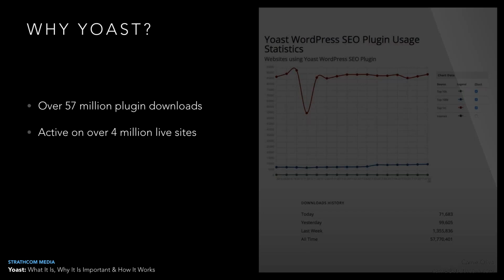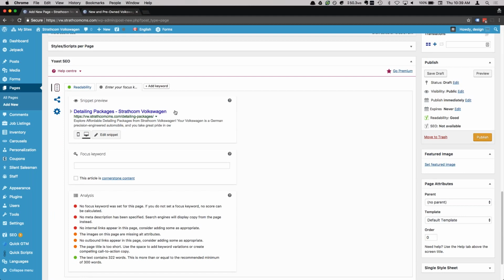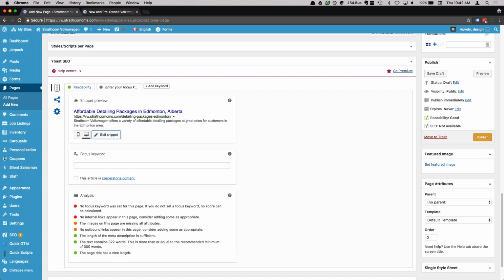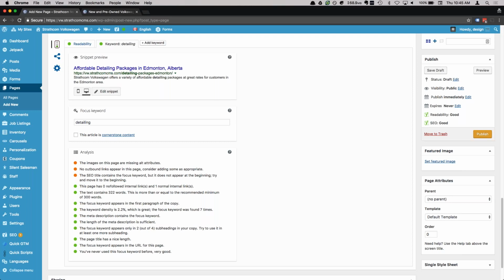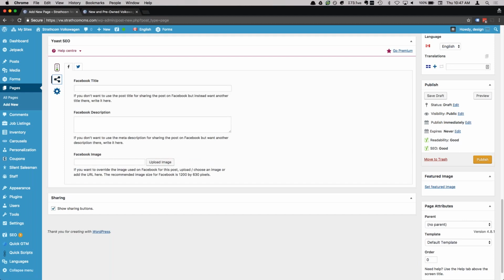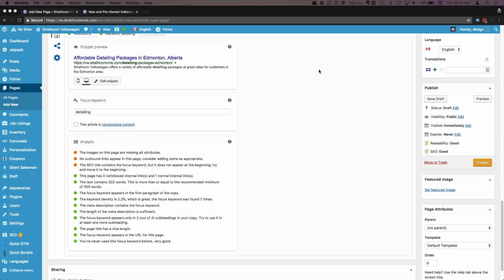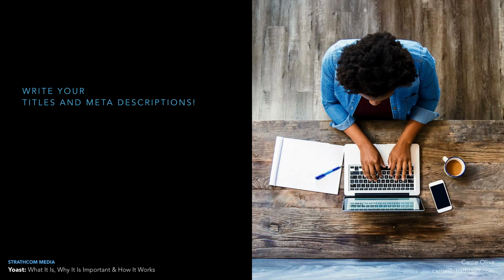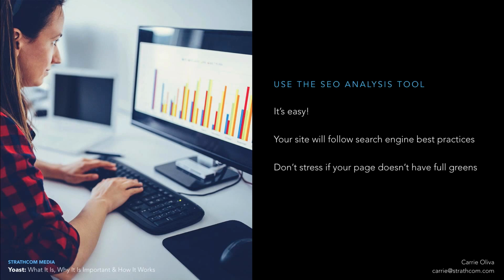Re-Introduction to SEO Part 2: YOAST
This webinar will teach you what Yoast is, how Yoast works, and some advanced SEO techniques you an utilize to take your SEO to the next level!